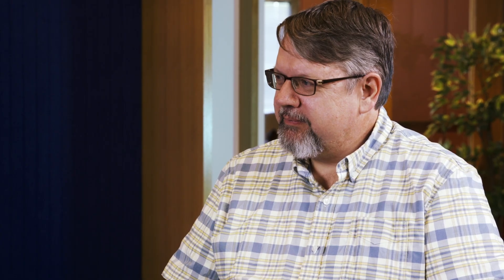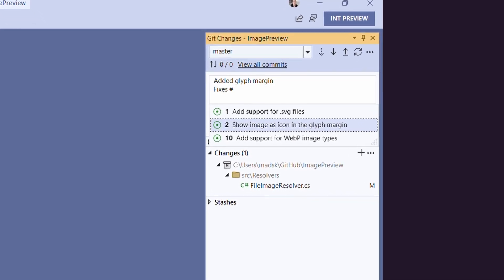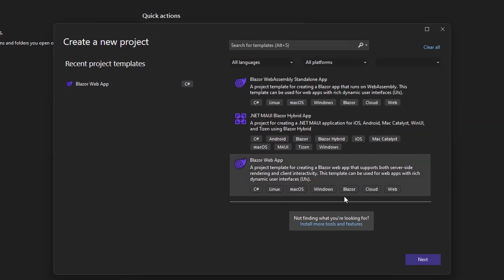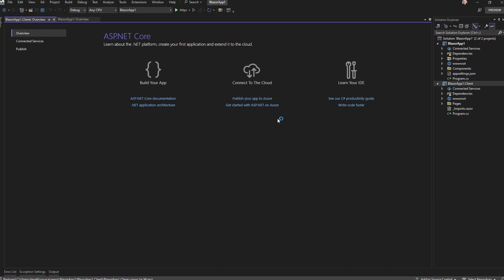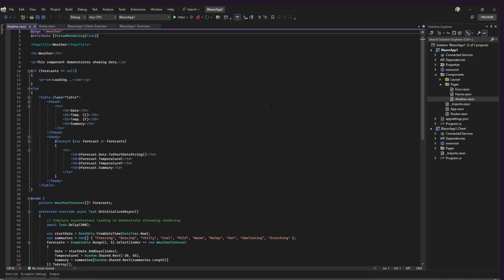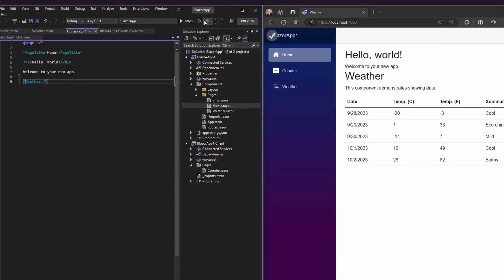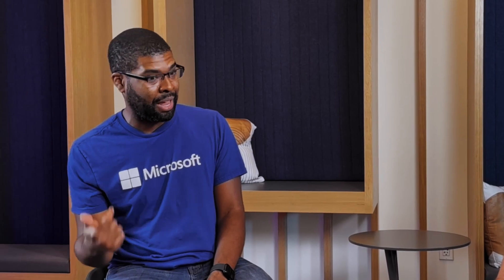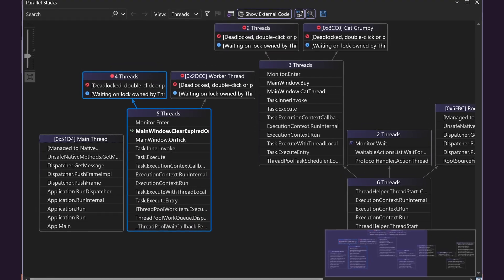Visual Studio & .NET: A Symbiotic Relationship with David Fowler | Episode 6 of 7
🔥 Visual Studio & .NET: A Symbiotic Relationship: Dive Deep with David Fowler 🔥

Join Richard Campbell as he dives into an enlightening conversation with David Fowler, Distinguished Engineer, exploring the intricate relationship between Visual Studio and .NET. Find out why David relies on Visual Studio’s preview versions, how the IDE’s Git tooling has revolutionized his GitHub workflow, and get a front-row seat to the innovations of .NET 8’s Blazor. This episode promises insights you won't want to miss.

🌟 For the complete episode guide and to unravel more behind-the-scenes stories,

⏰ Chapters:
00:29 - David's Tools of Choice: Notepad & Visual Studio
01:38 - The Challenges of Integrating .NET into Visual Studio
02:01 - David's Experience with Preview Versions of Visual Studio
02:32 - The Evolution of Dev Tools & Confidence in Preview Builds
03:17 - David's GitHub Workflow & The Evolution of Git Integration in Visual Studio
05:35 - Discovering New Features in Visual Studio
05:55 - Excitement around .NET 8 and Blazor
07:37 - The Power of Visual Studio’s Debugger & Parallel Stacks

🎯 What to Expect:
Join in as Richard Campbell and David Fowler discuss the intricacies of Visual Studio and .NET, highlighting David's personal journey and the tools' development over the years. From notepad origins and Git integrations to the excitement surrounding .NET 8's Blazor and the capabilities of Visual Studio's debugger, this episode provides a comprehensive look at the symbiotic relationship between these two giants in the development world.

⚙️ Who Should Watch:
- Developers curious about the history and evolution of Visual Studio and .NET.
- Those interested in hearing firsthand experiences from a Distinguished Engineer at Microsoft.
- Professionals eager to know more about the upcoming features in .NET 8 and the latest capabilities of Visual Studio.
- Anyone interested in software development best practices and tools.

📣 Engage With Us:
Got a question or some wisdom to share? We’d love to hear from you. Hit us up in the comments and become part of the community that’s shaping this robust IDE.